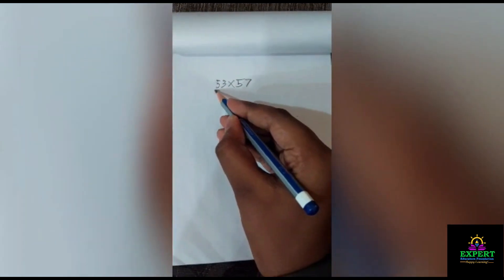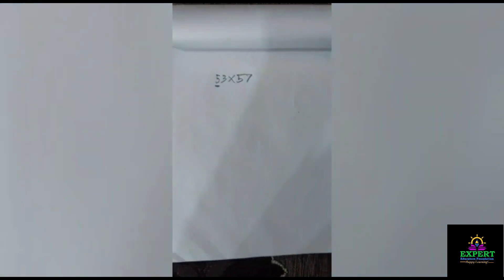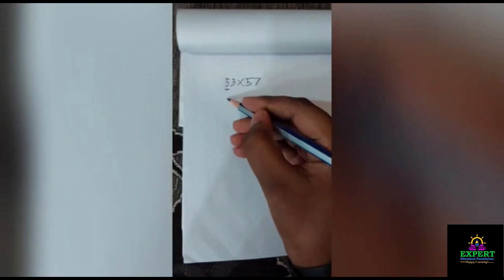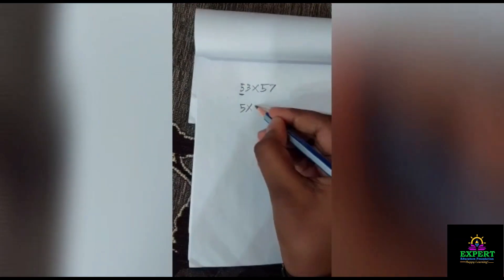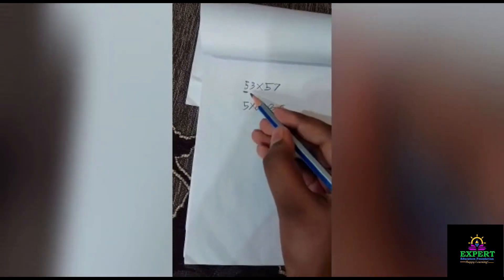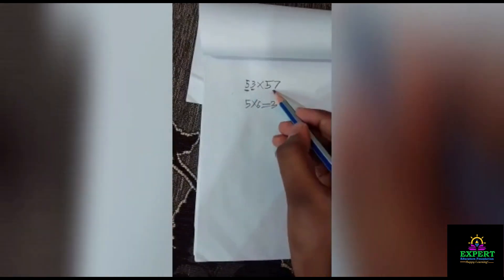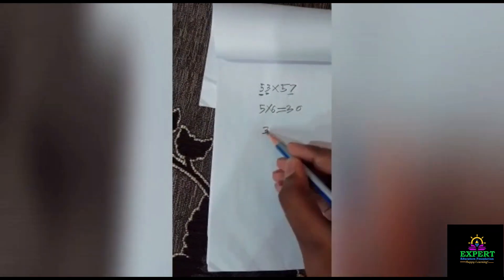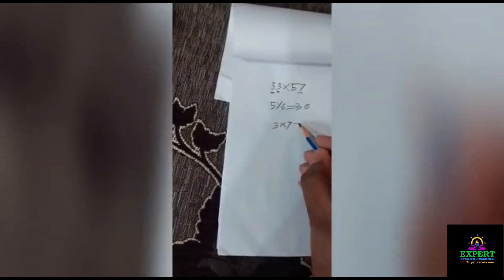Multiplication Tricks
PRIZES

 1)5000+ Trophy + Certificate

 2)3000 + Trophy + Certificate

3) 2000 + Trophy + Certificate

# Students
# Teachers
# Parents